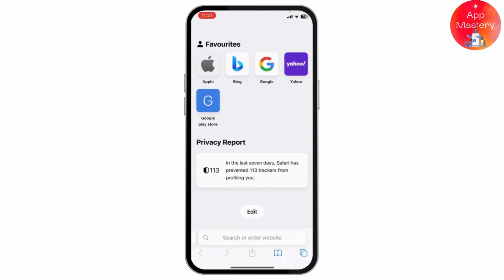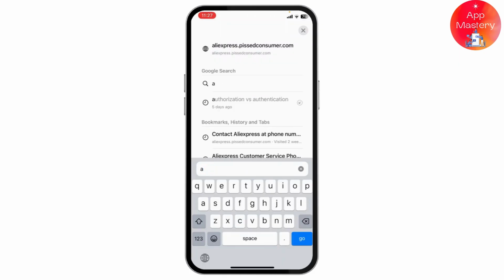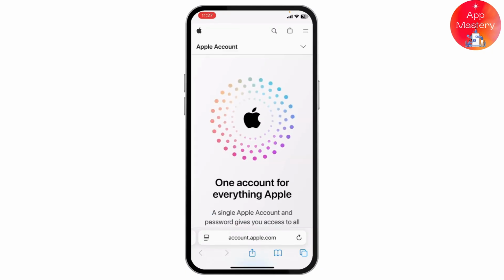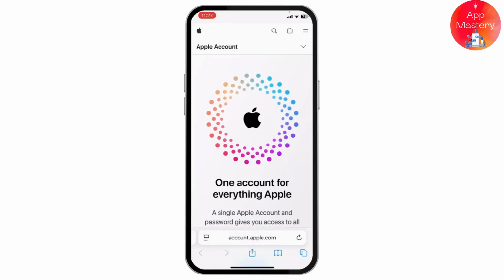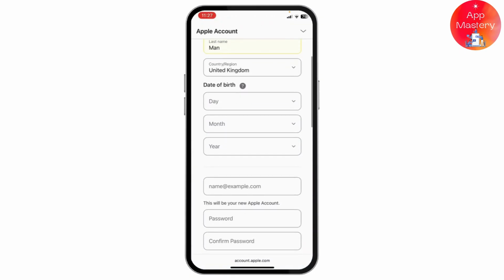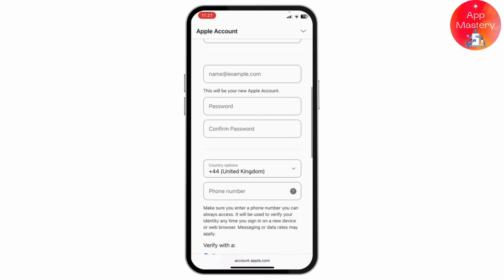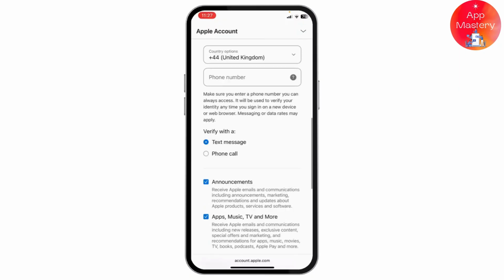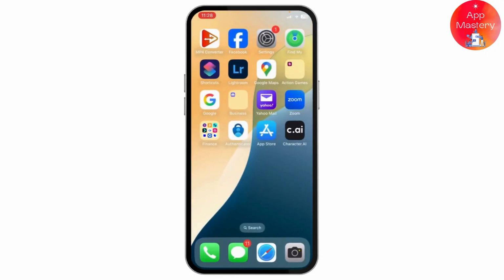How to Create Free Apple ID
How to Create Free Apple ID (2025)! Want to create a free Apple ID to access all Apple services like the App Store, iCloud, and more? This video will guide you through the steps on how to create a free Apple ID quickly and easily. Whether you're asking, "How do I create a free Apple ID?" or need help with the registration process, this tutorial has you covered. Learn how to set up your Apple ID and enjoy all Apple services without any hassle. Watch now to see how you can create a free Apple ID today!

Timestamps:

00:00 How to Create Free Apple ID
00:10 How Do I Create a Free Apple ID?